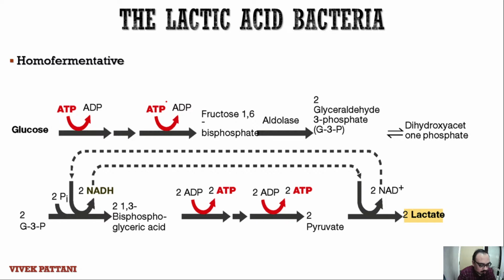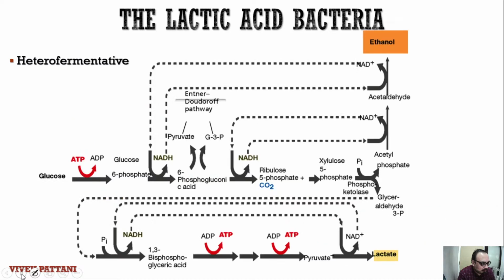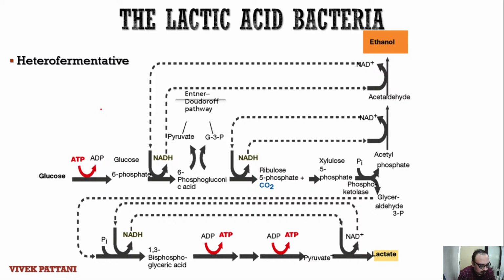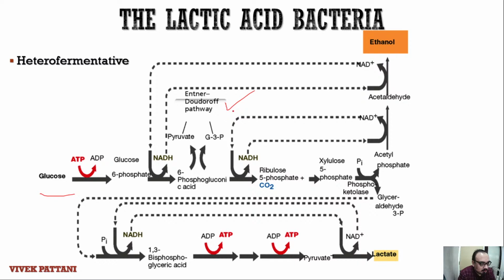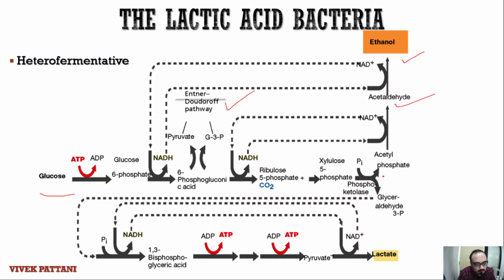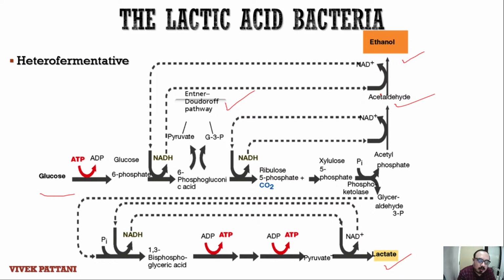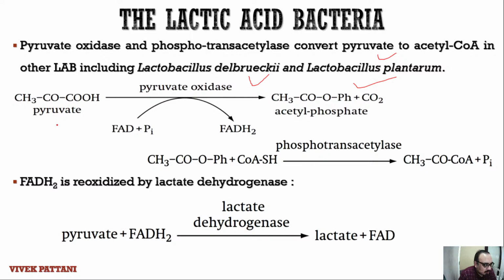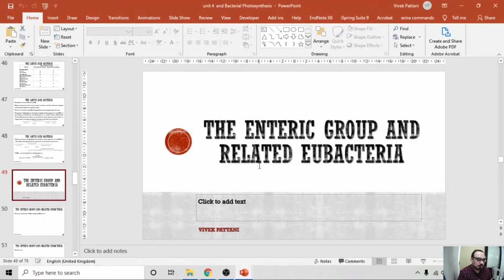Lactic Acid Bacteria.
Features:
Exclusively for Students.
Platform-Based.
Exclusive Study Material.
Video Material.
Interactive Content.
Live Sessions.
Test Mode.
Affordable pricing.
Multiple course management modes.
Mobile Friendly.